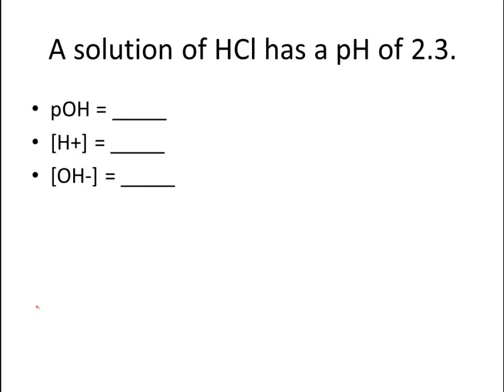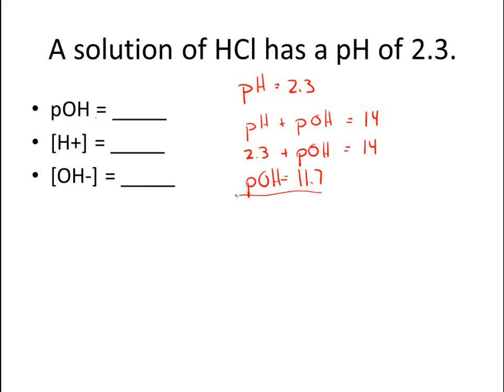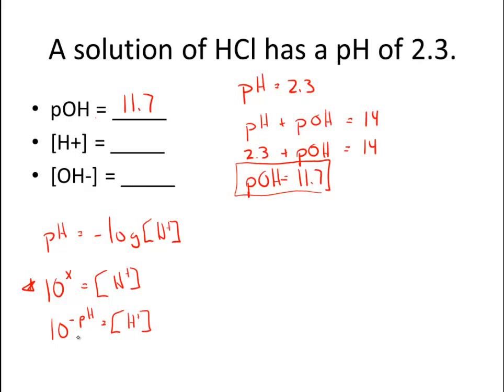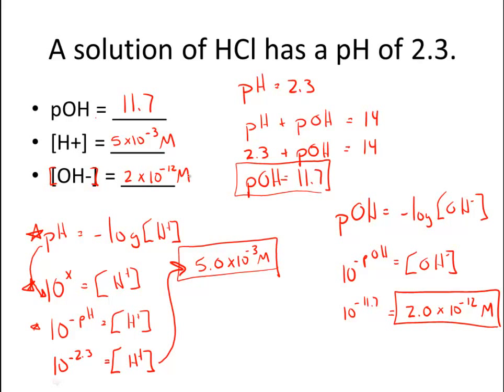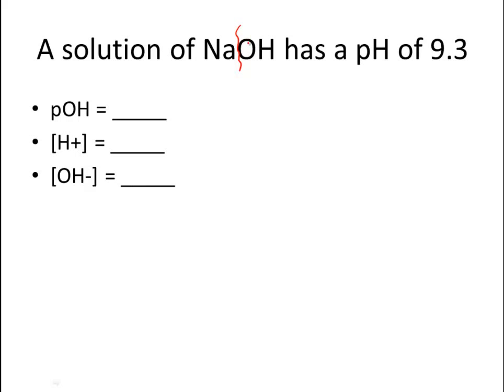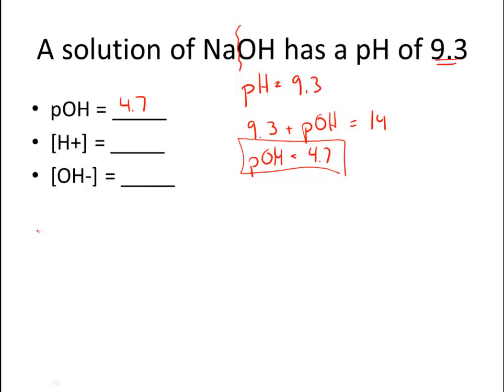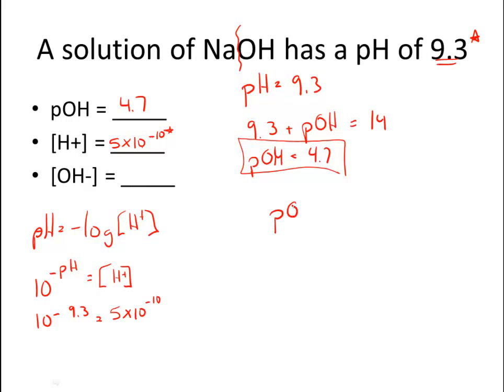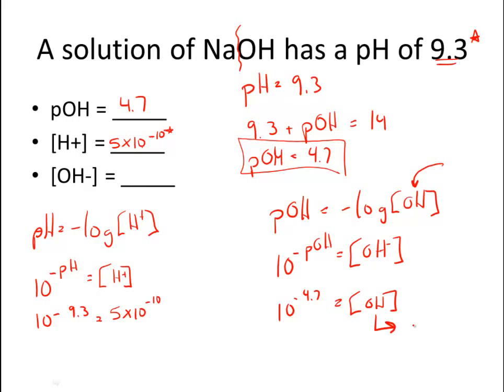Given pH & pOH, Solve for [H+] & [OH-] Practice Problems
This video is a quick tutorial on how to solve for pOH, [H+],[OH-] when given the pH. If you are given the pH of the solution, finding the [H+] and [OH-] is easy. These are great pH practice problems